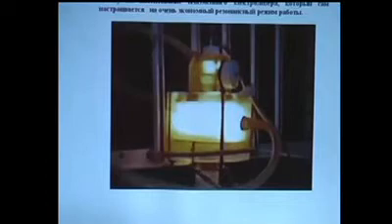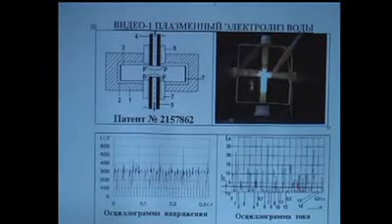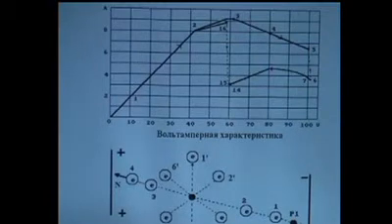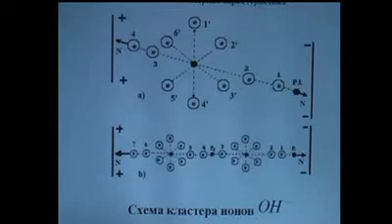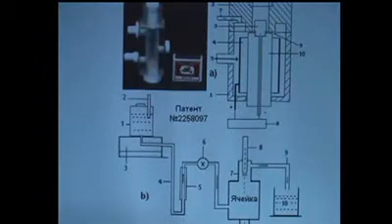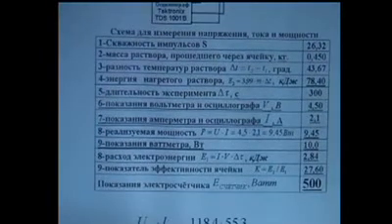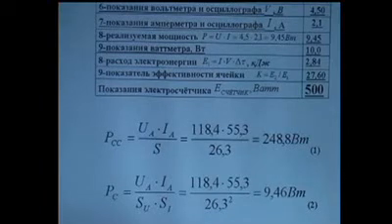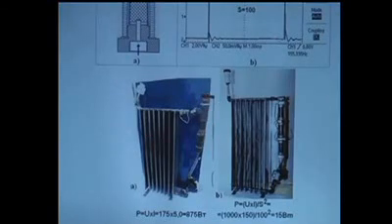Kanarev P.M. Autonomous source of energy p1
pre-plasma electrolysis cell. effy x27
Published: ZnanieTesla on Sep 10, 2013